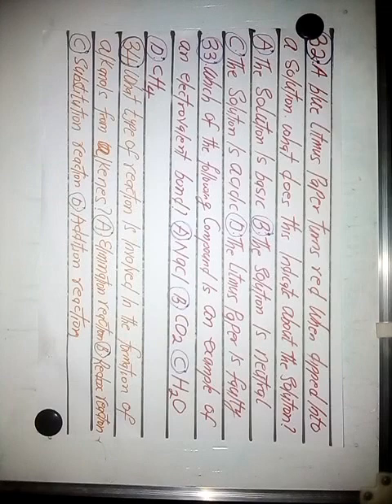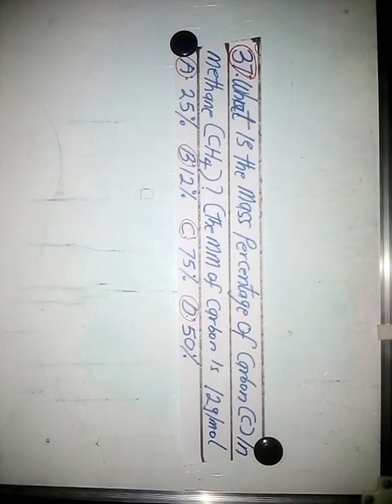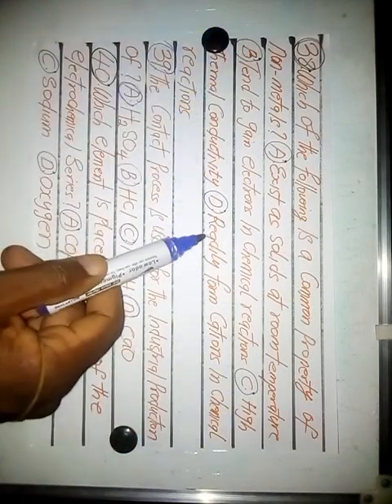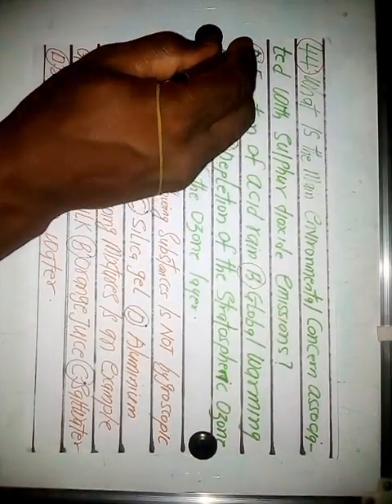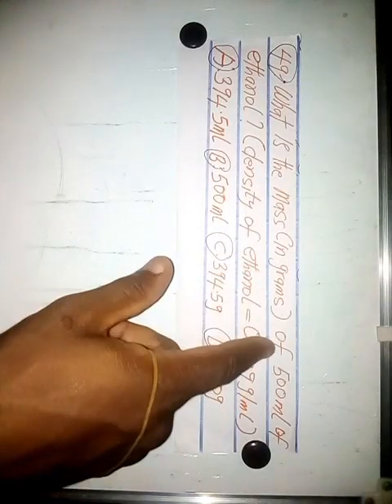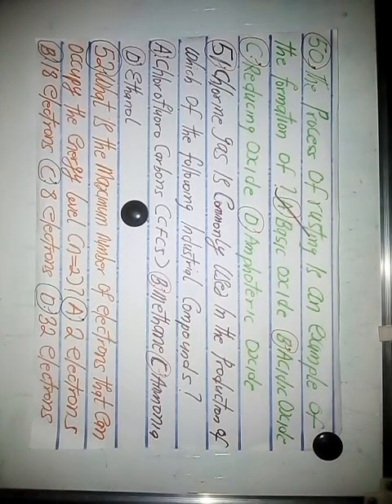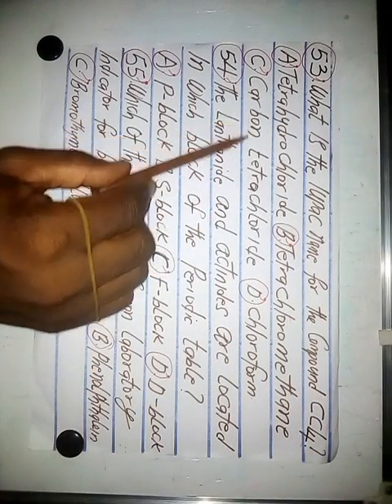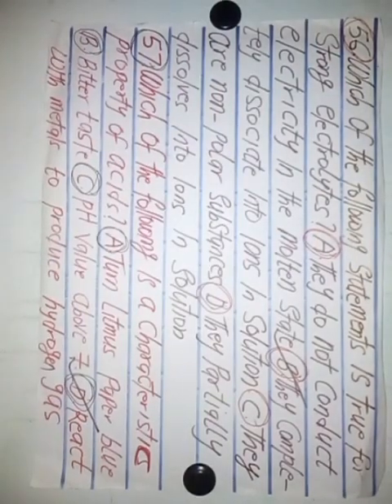jamb chemistry 2023 past questions and answers part 2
chemistry jamb 2023 questions and answers part 2